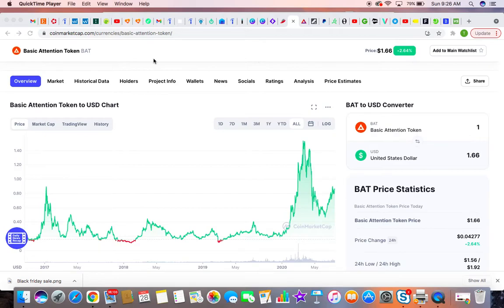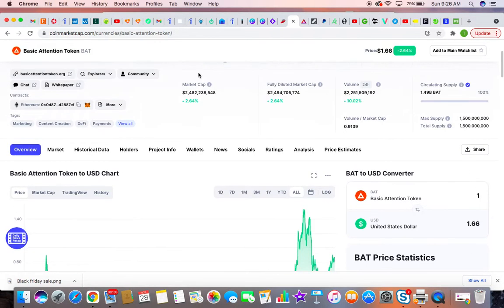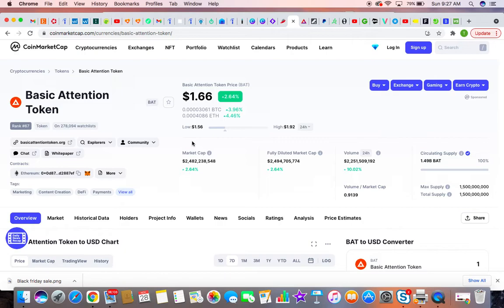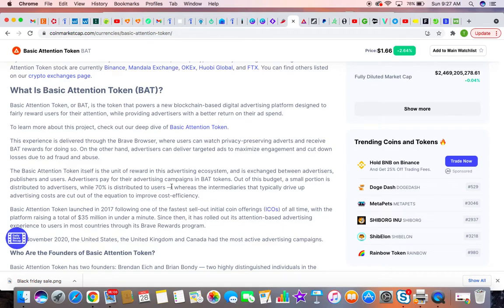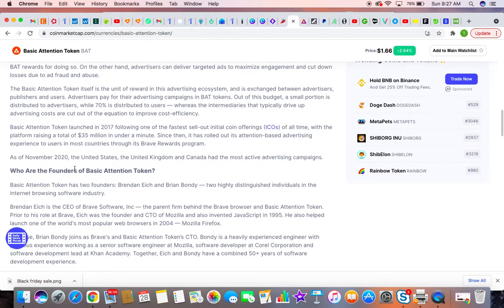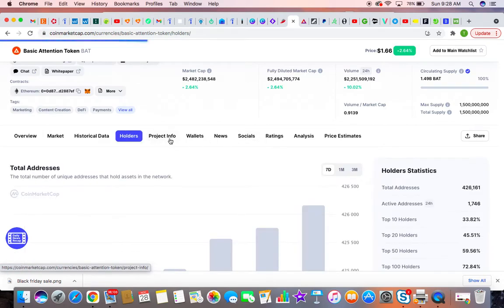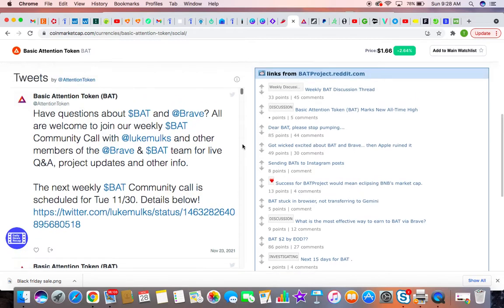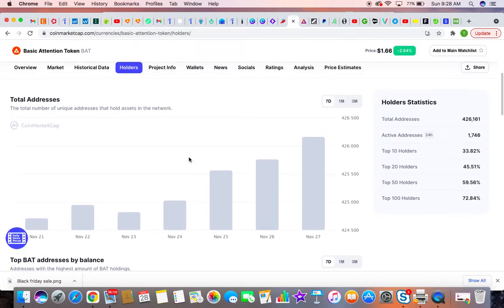Bat token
susuhands,company